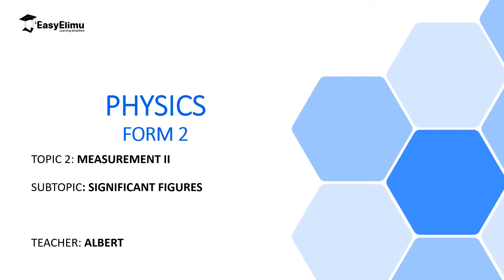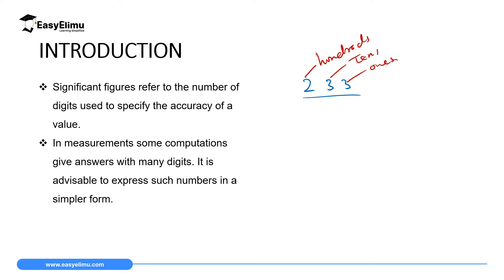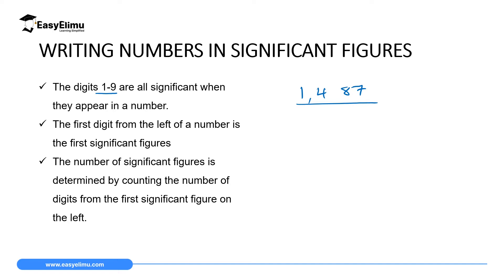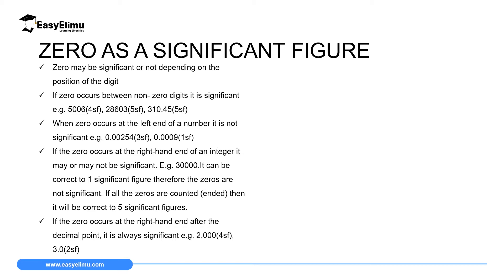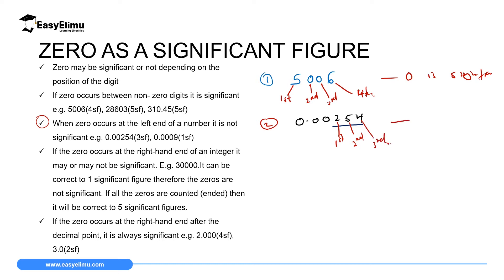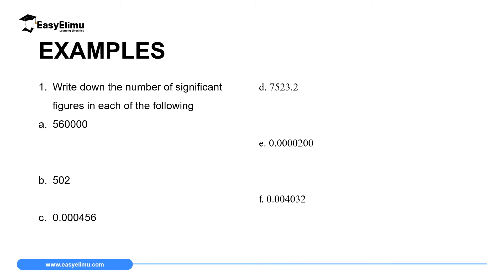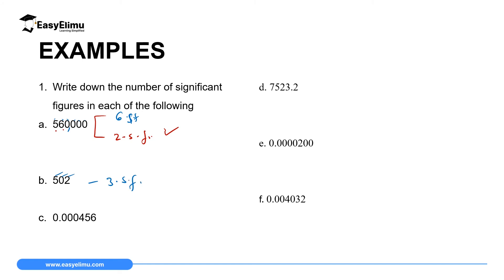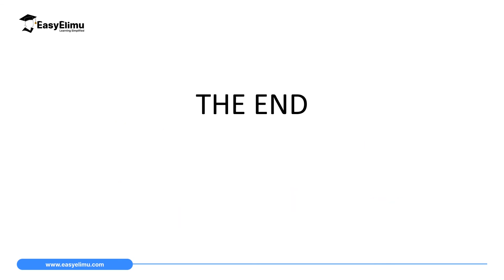Significant Figures - (Lesson 7 Physics Form 2 - Measurement II )